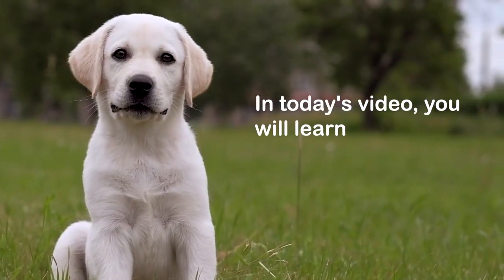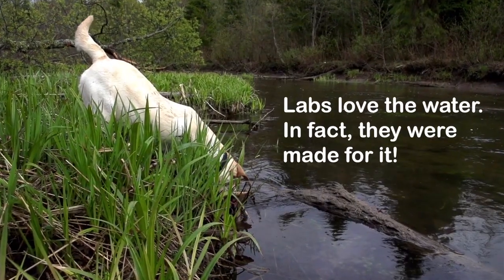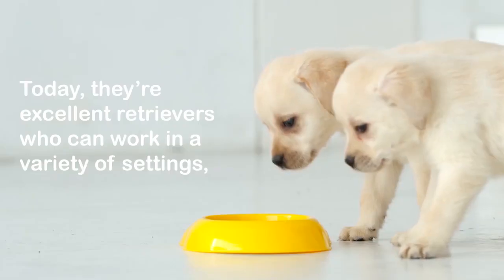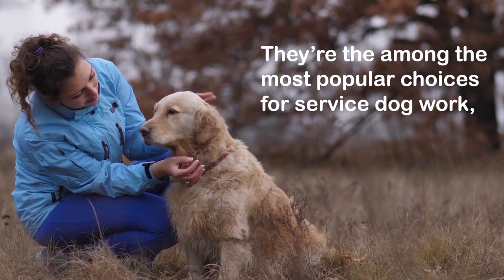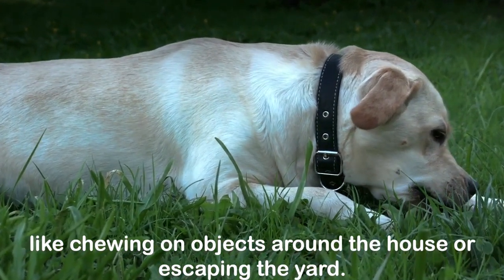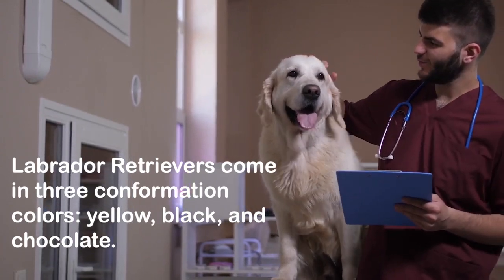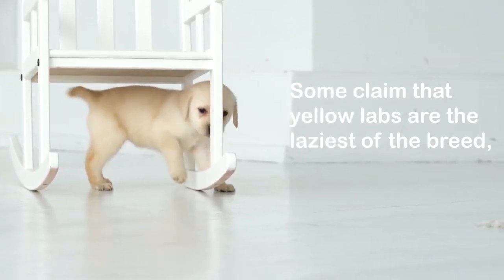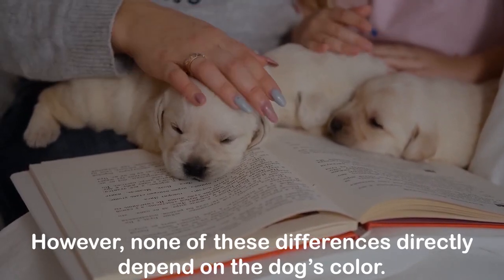Everything You Need To Know About Labrador Retriever Dogs 💖😍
In today's video, you will learn everything you need to learn about labrador retriever dogs! Are you thinking of getting a new labrador retriever or just interested in learning more about this unique breed ? Have you ever wondered if labrador retrievers are good with children? Or is the labrador retriever a good family pet? Then lets get into the video and find out!

🐶 DOG PRODUCTS 🐶
* Automatic Ball Launcher for Dogs
* Donut Dog Bed
* Pet Grooming Gloves
* Pet Hair Remover
* Single & Double Door Dog Crate
* Dog Camera 360-degree
* Portable Dog Water Bottle
* Rechargeable LED Dog Collar
* Advanced Dog Toothpaste
* Adjustable Reflective Dog Harness
* 2 x Automatic Food And Water Dispenser
* Orthopedic Dog Bed
* Wobble Wag Giggle Ball
* Pedigree Adult Dog Dry Food
* Dog Chewing Stick
* Furbo Dog Camera - Compatible With Alexa
* Dog Anxiety Jacket
* Furhaven Cozy Pet Beds
* Pet Parents Pawtect Blanket
* Earth Rated Dog Poop Bags
* Leak-Proof Puppy Pads
* Dog Treat Puzzle

😻 CAT PRODUCTS 😻
* 2 x Automatic Food And Water Dispenser
* Cat Litter Box Odor Eliminator
* Sheba Perfect Portions Wet Cat Food
* Pet Grooming Gloves
* Pet Safe And Scoop Free Litter Box
* 2 x Automatic Food And Water Dispenser
* Premium Crystal Cat Litter Sand